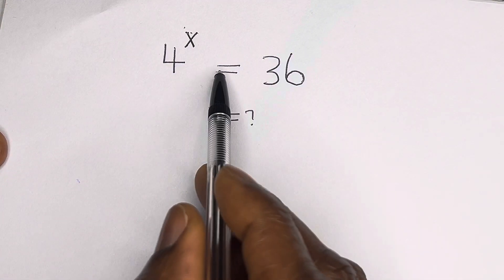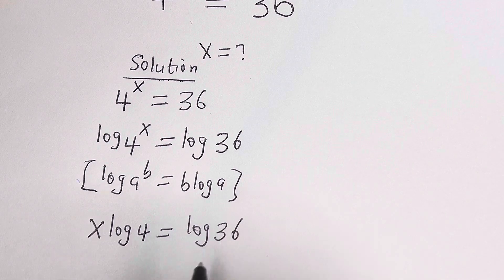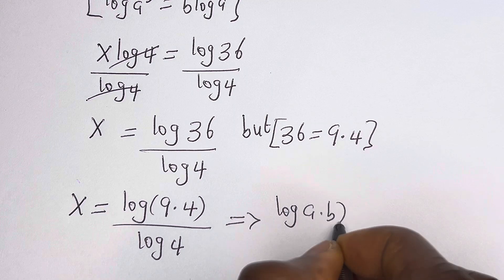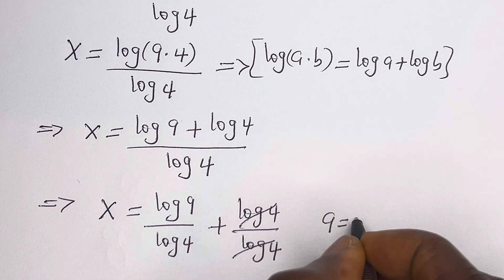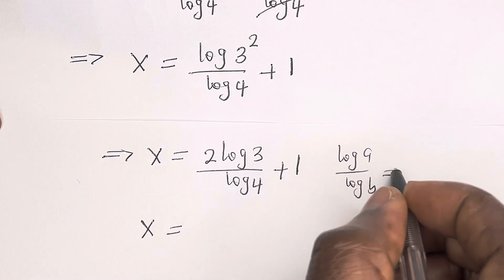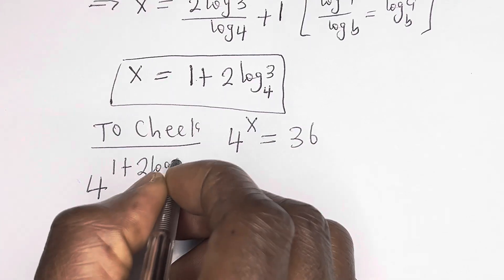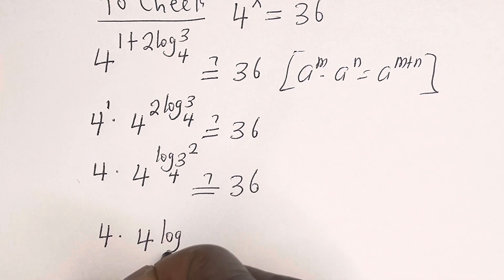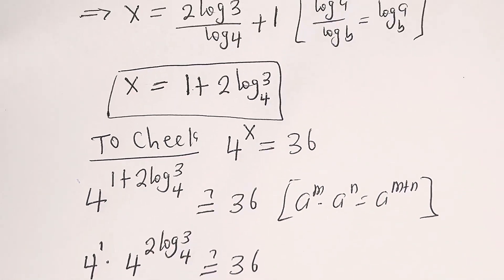Germany | Can You Solve This? | Math Olympiad…